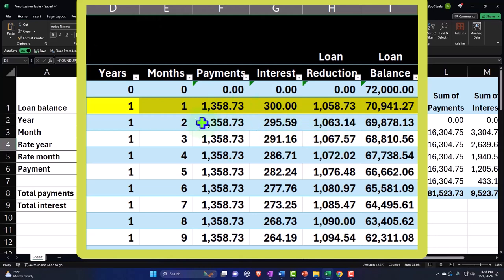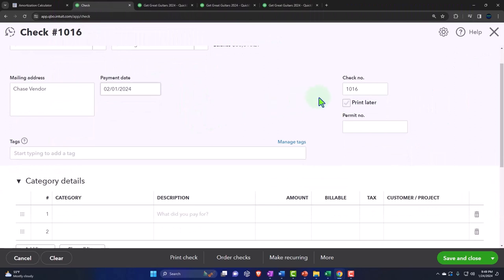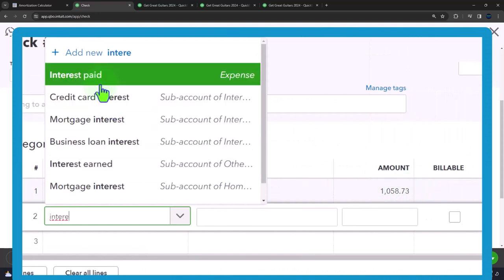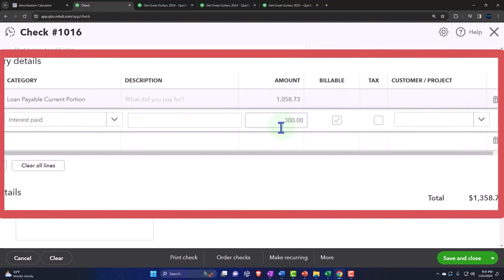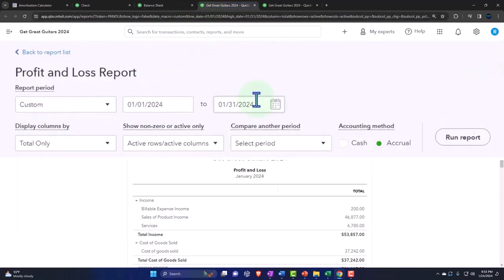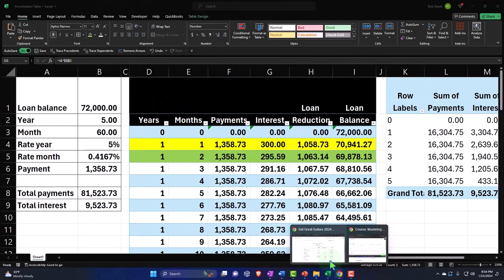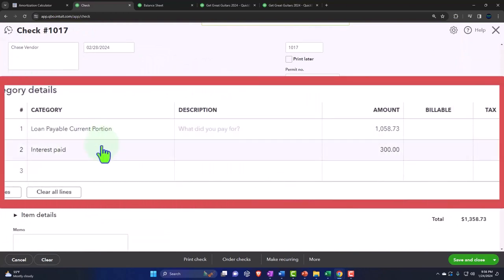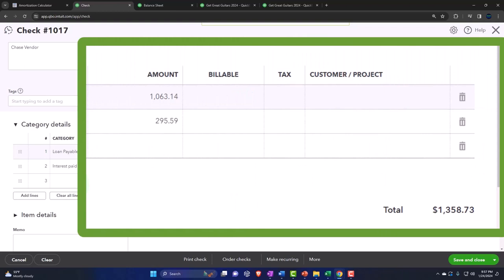Make Loan Payments Part 2 QuickBooks Online 2024